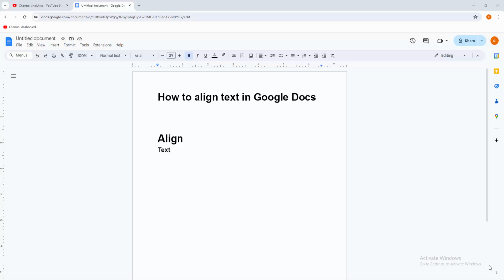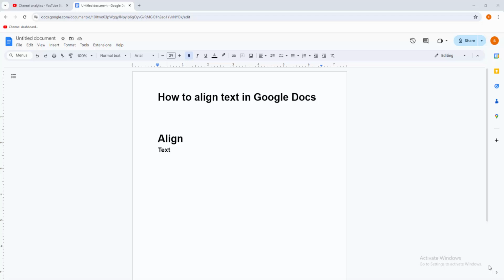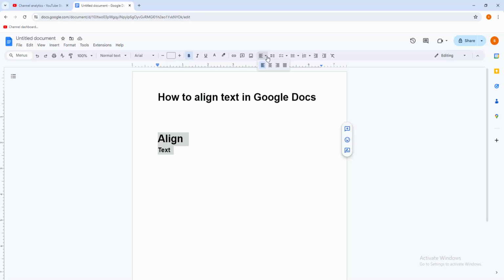How to align text in Google Docs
Assalamu Walaikum,
In this video I will show you, How to align text in Google Docs.  Let's get started.